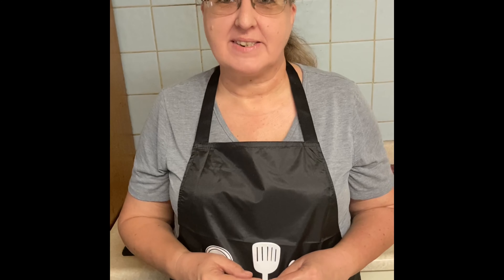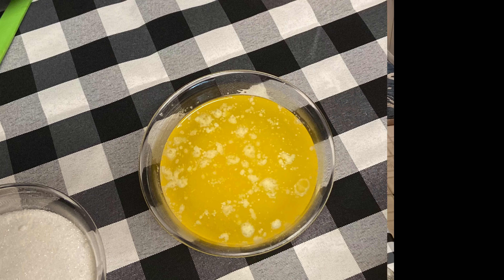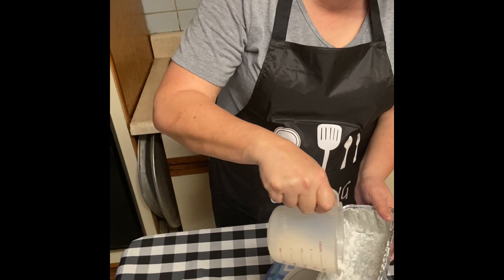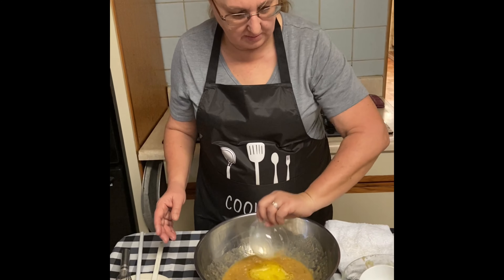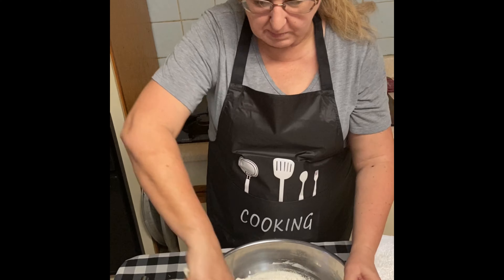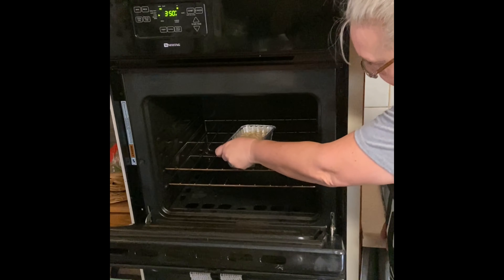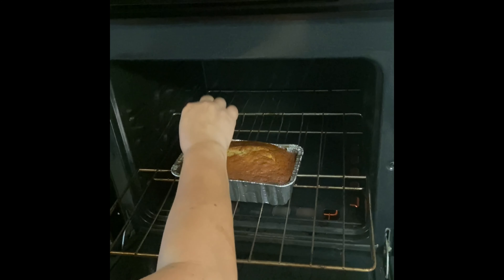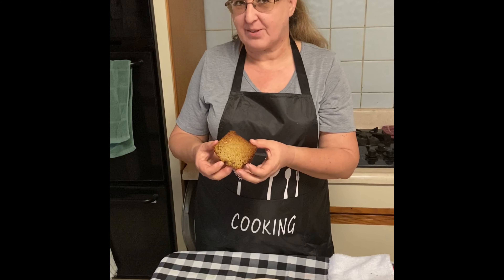Banana Bread Recipe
Welcome to Kids Cafe at the Boys & Girls Club of Stanton! Today, Staff Sara has an easy banana bread recipe for you and your family to try!

Share your banana bread videos and photos on our Club's Facebook